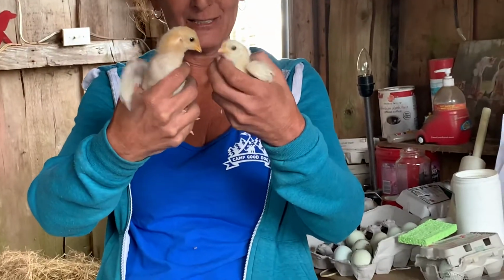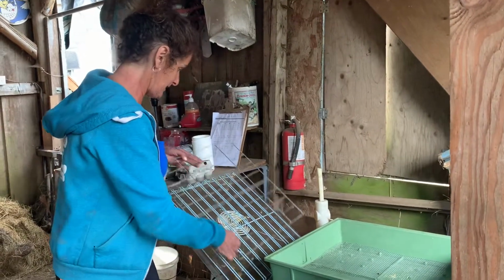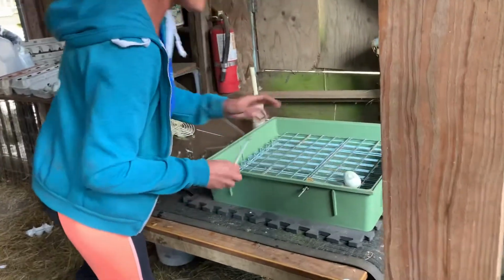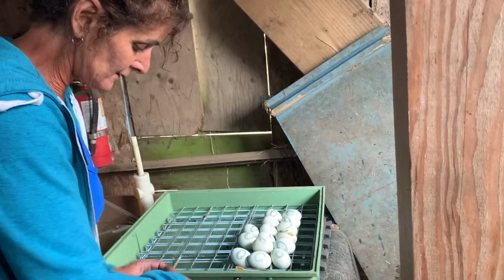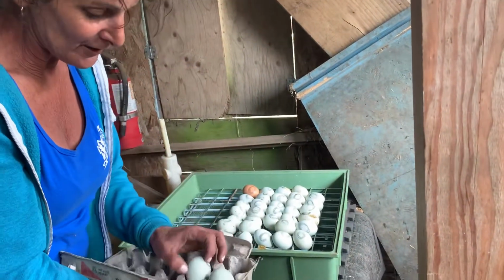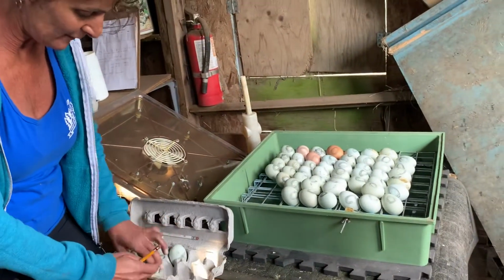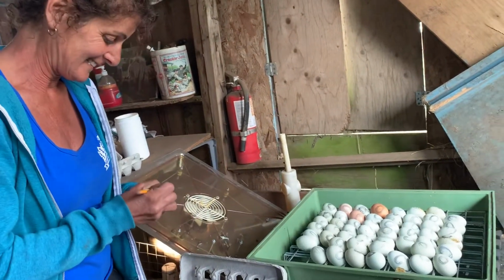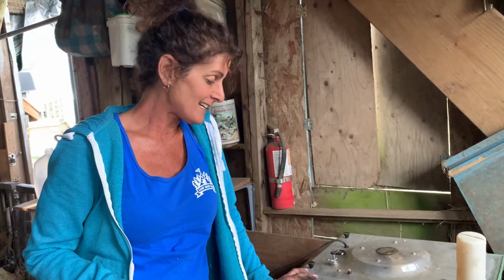How to set up an egg incubator with deb wolfe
BONUS baby chicks